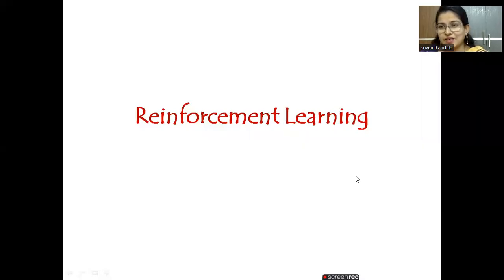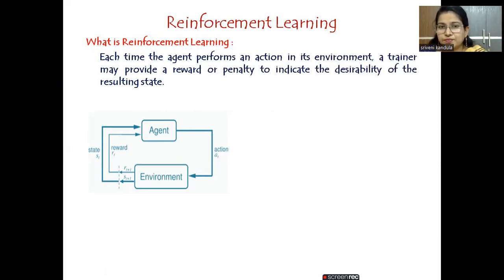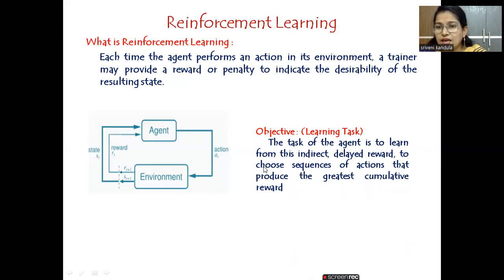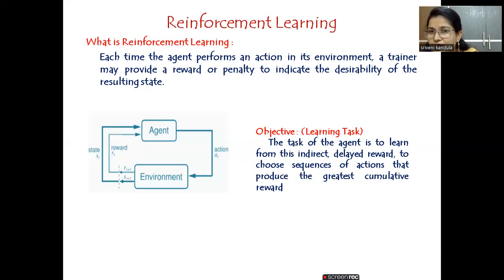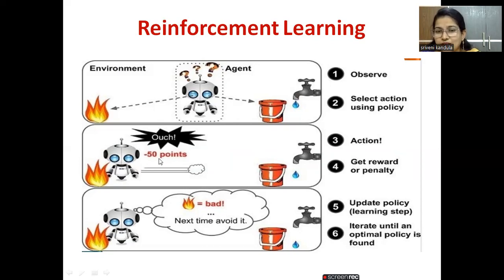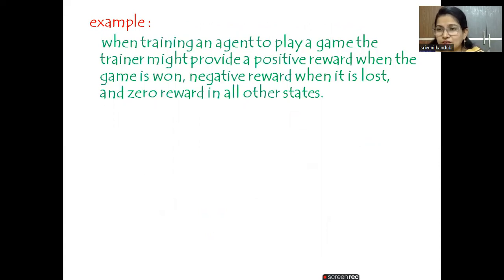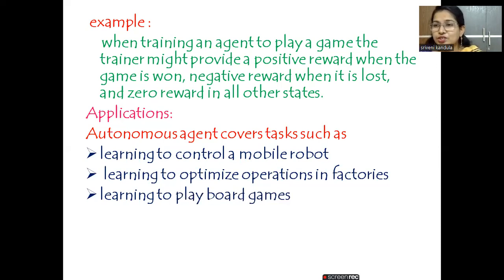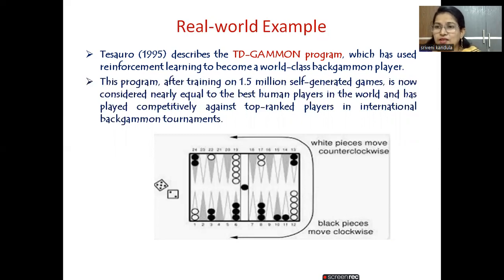Reinforcement Learning(Introduction)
Introduction to Reinforcement Learning with examples